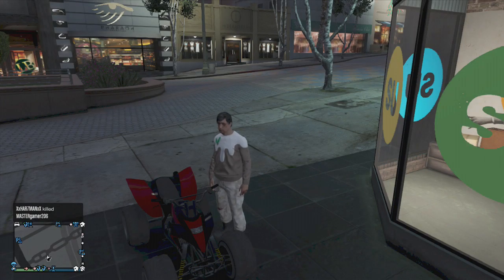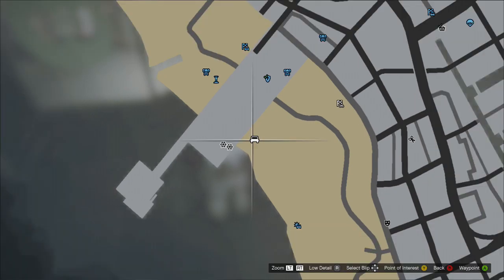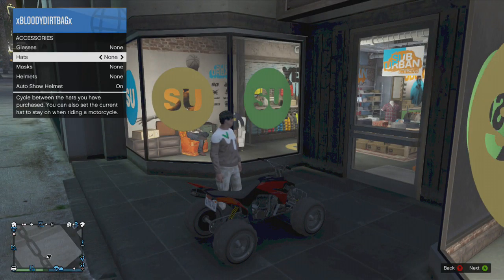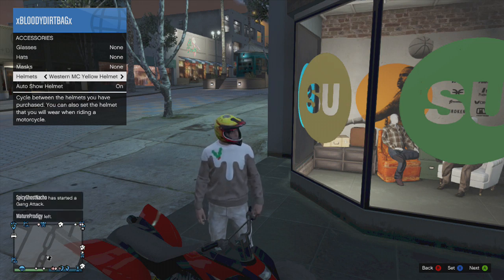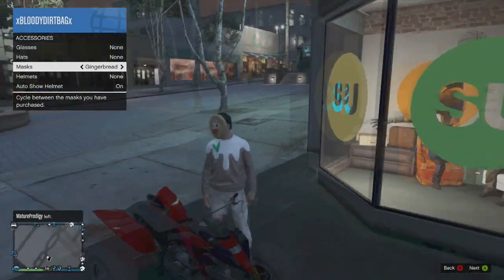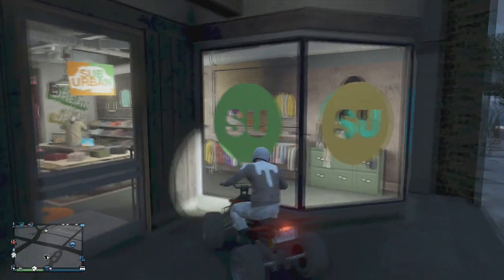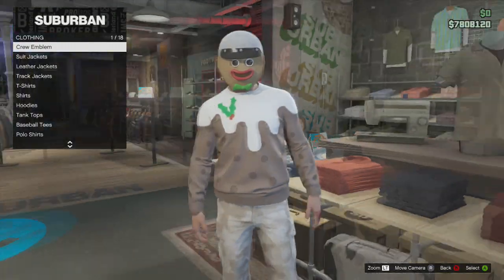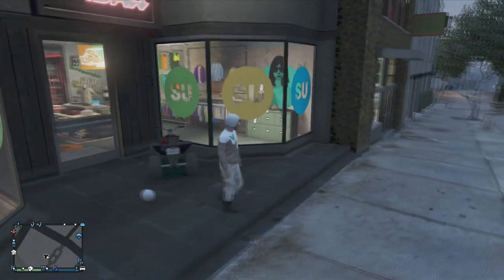GTA Online - Mask And Helmet Glitch (1.24/1.26)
How to get a mask and a helmet together easy! EASIER METHOD IN HERE!!!

( Easier Mask And Helmet Glitch